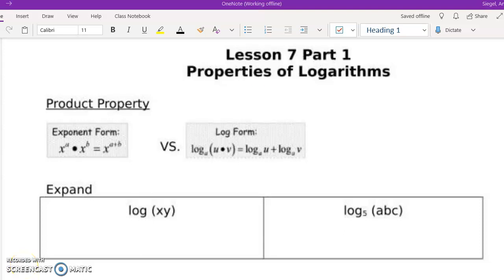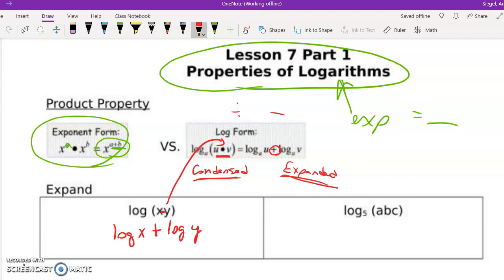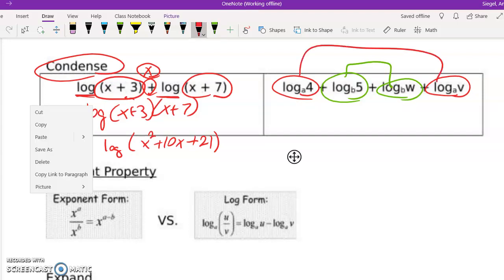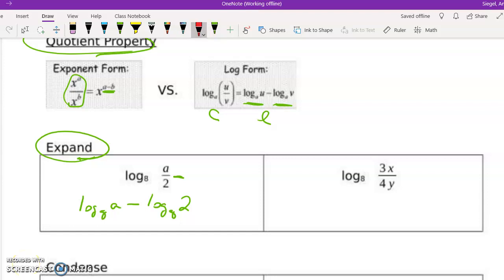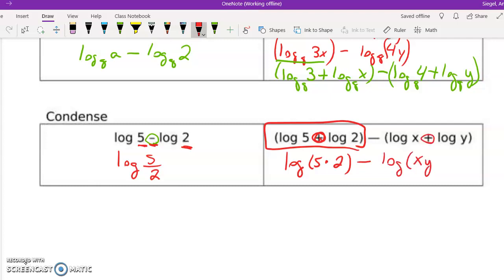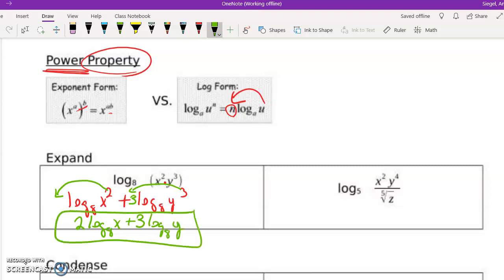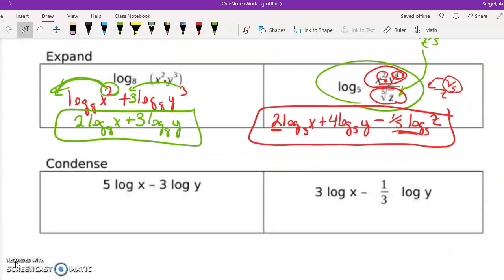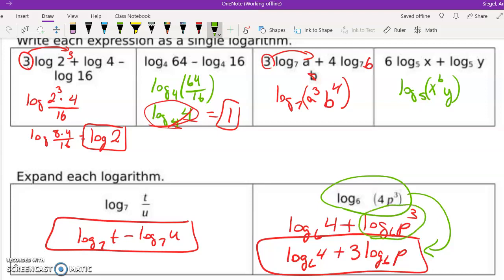Lesson 7 Part 1